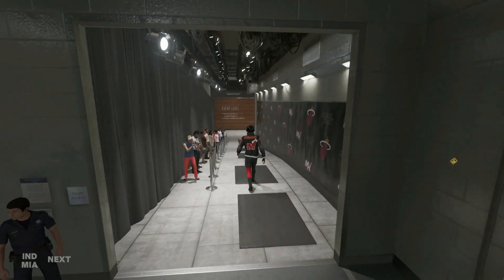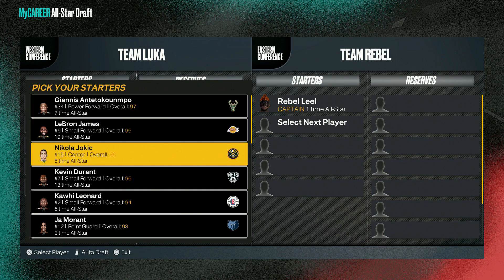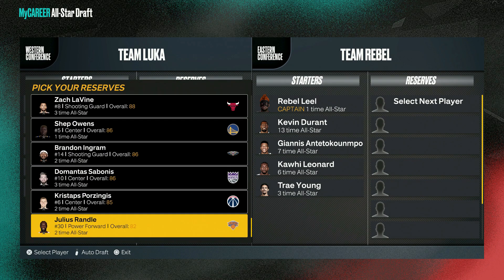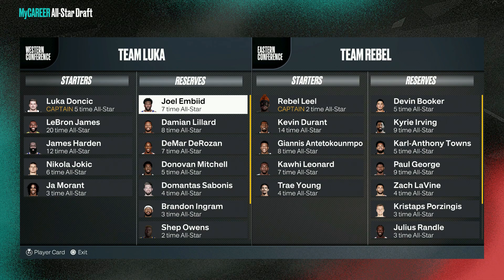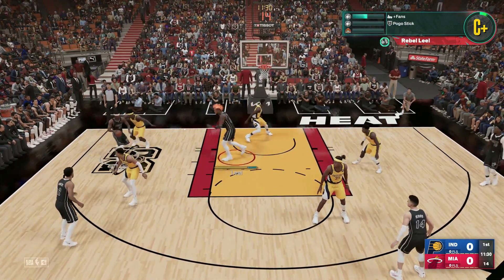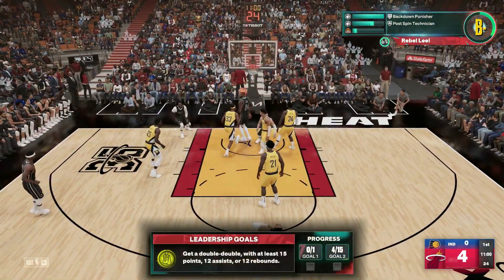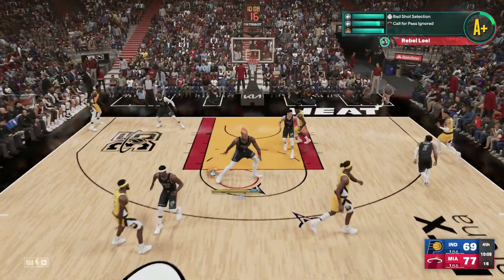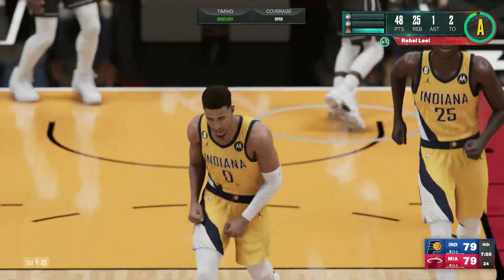NBA 2K23 My Career PS5 Part 57 - Big Game Vs Haliburton And The Pacers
NBA All Star Team Selection
Road To The All Star Game
Monster clutch game vs the Pacers
HOF (Hall Of Fame) Difficulty
Press conference discussing the All Star selections

More parts to the series will come soon